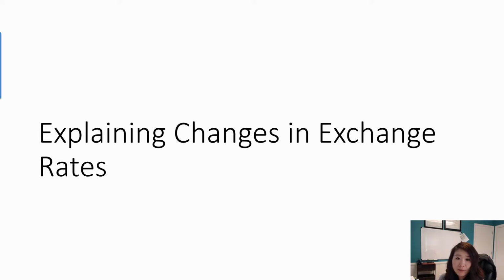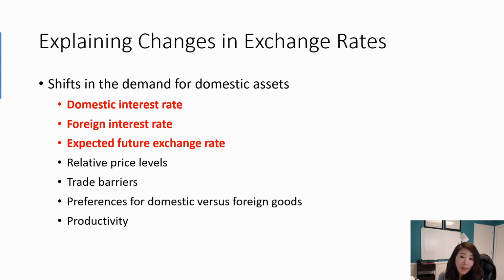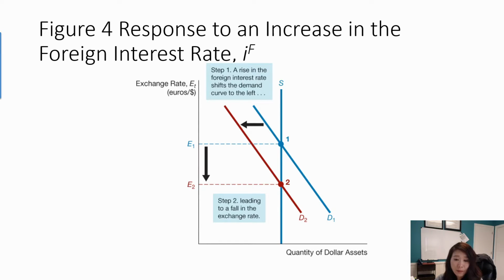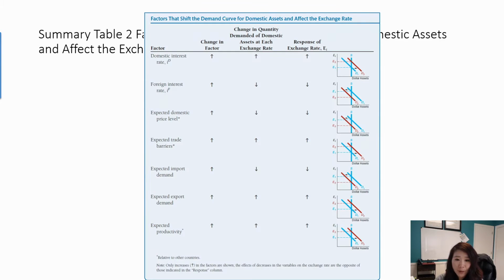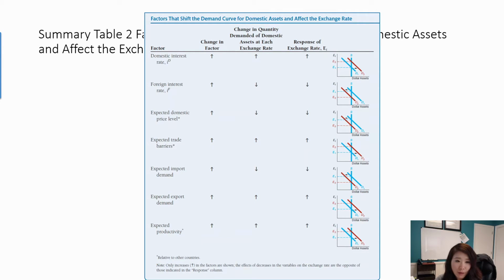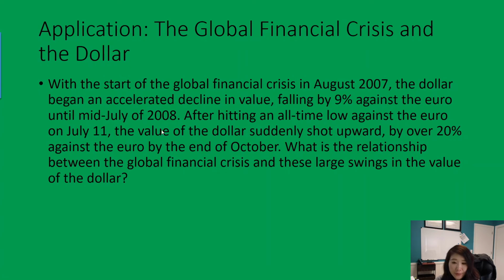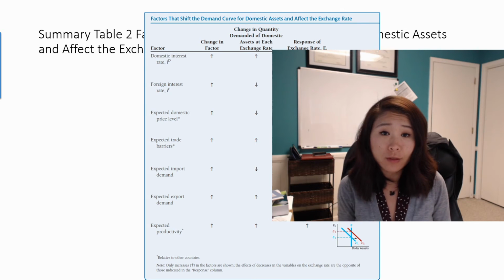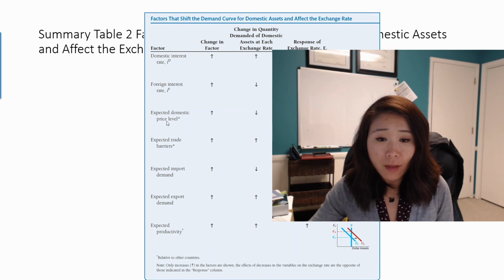Chapter 17 4 Factors Affecting the Exchange Rates changes